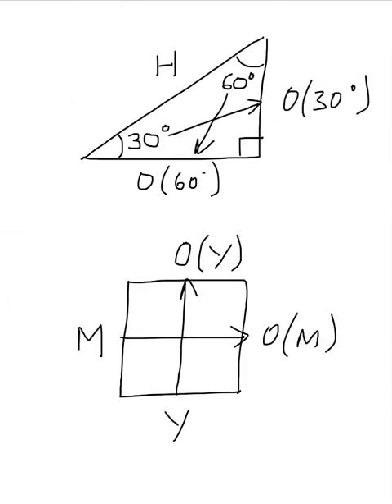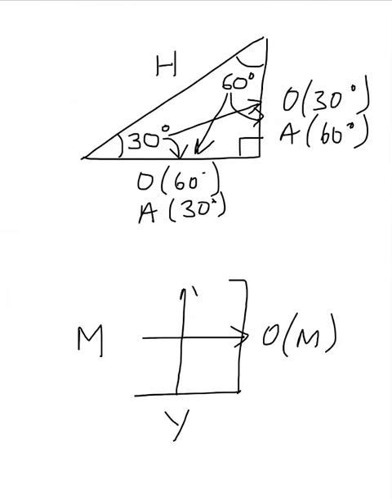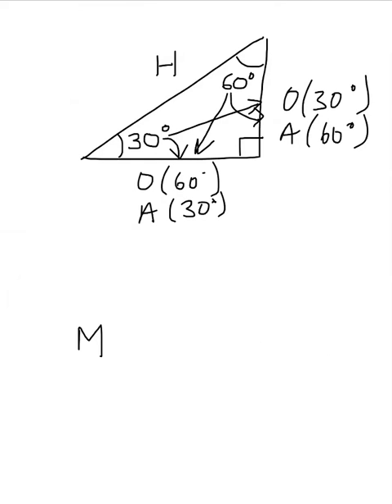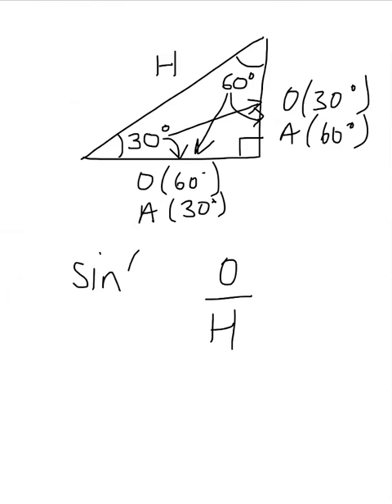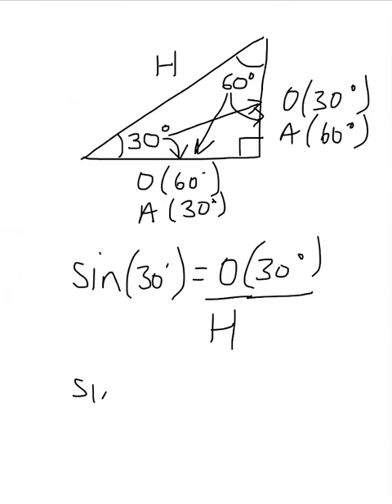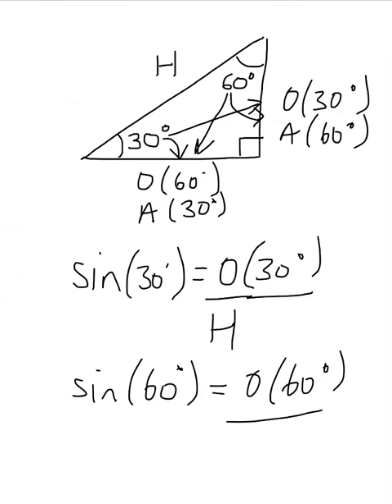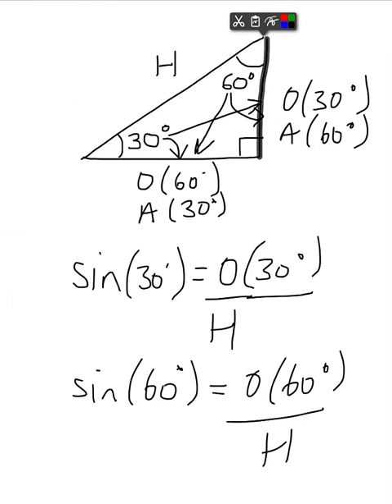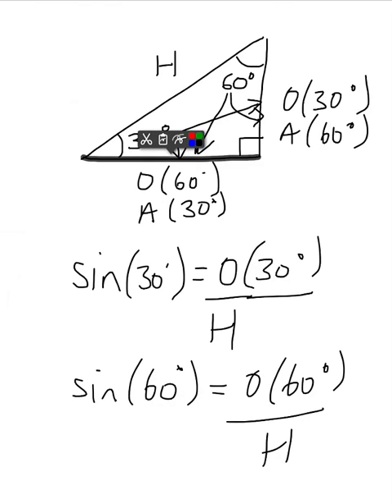Identifying the Opposite and Adjacent sides in a right-angled triangle.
How to identify the opposite and adjacent sides in a right-angled triangle.